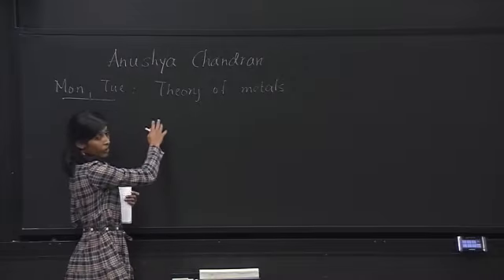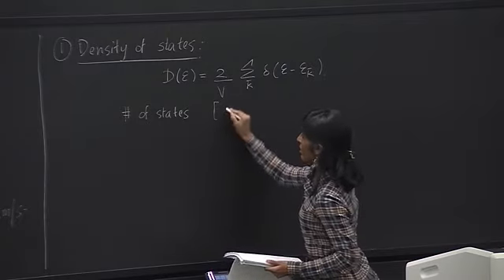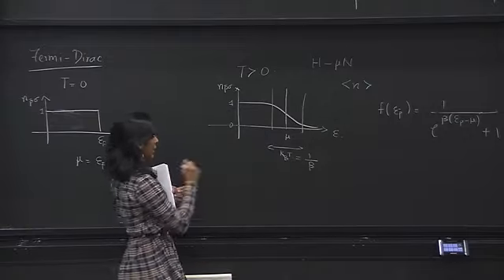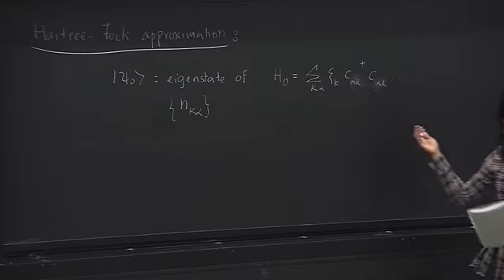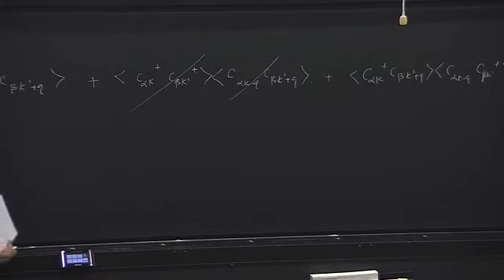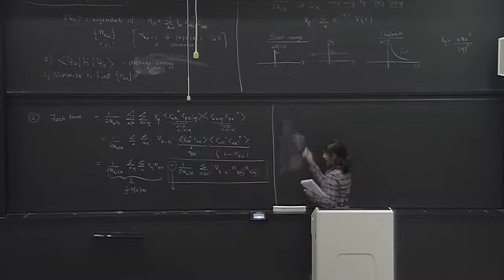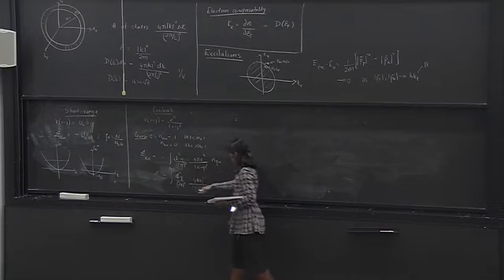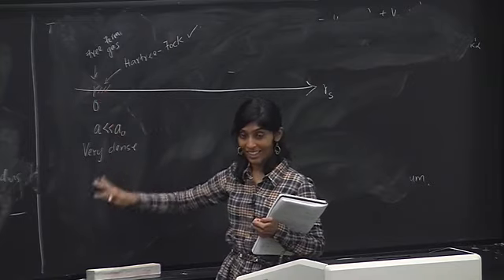Condensed Matter Physics PIRSA | Lecture 11